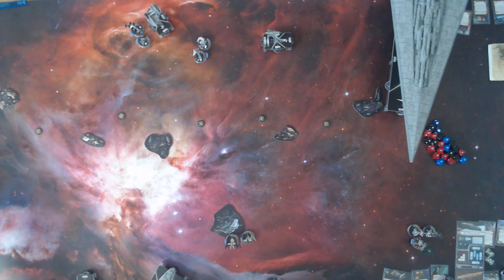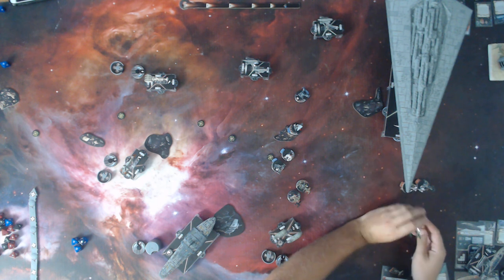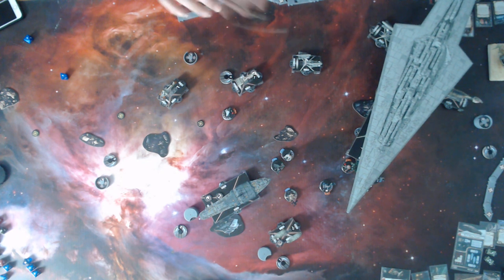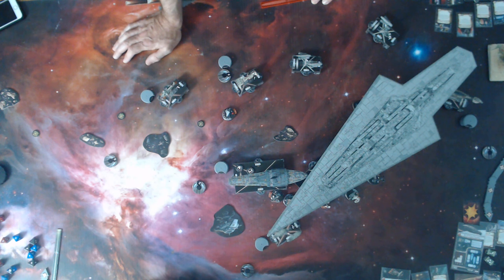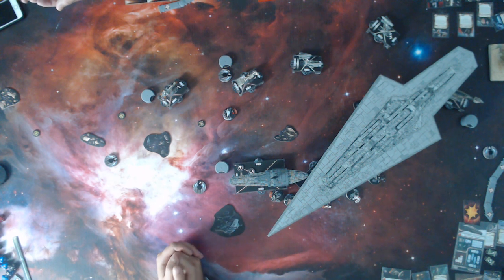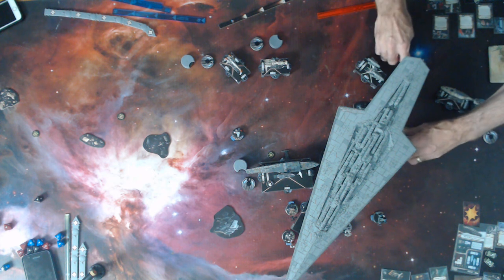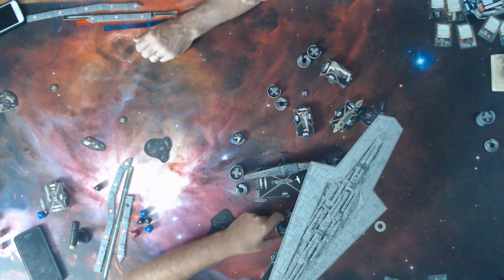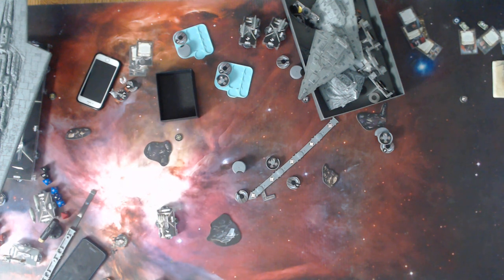Star Wars Armada: Piett's SSD vs Dodonna's Critical Swarm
David and I play a 400 point game with his SSD.

1 SSD + 2 gozanti + 2 ties + Dengar
vs
1 MC 75 + 1 MC-30+1 CR 90 + 1 Hammerhead + Bright Hope+2 B wings +3 Y-Wings